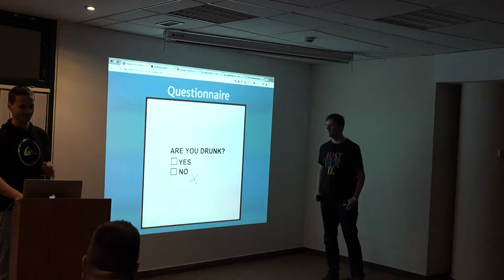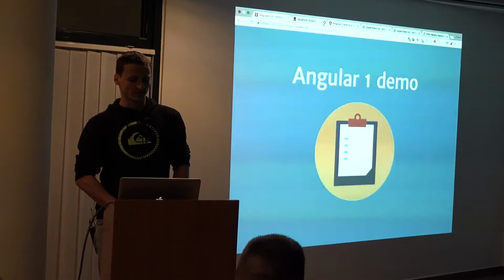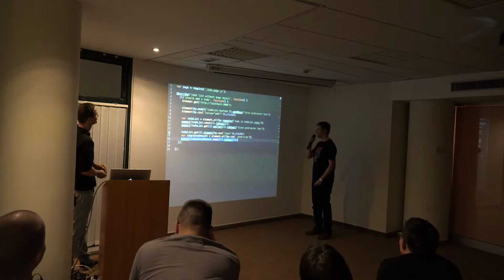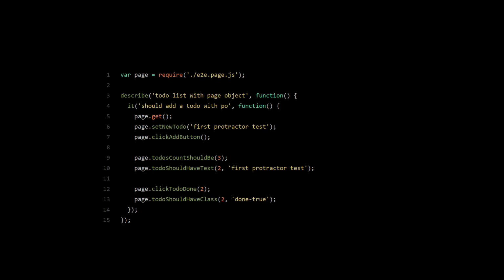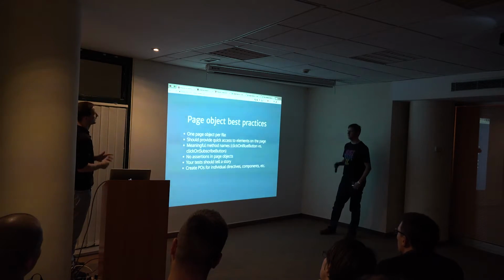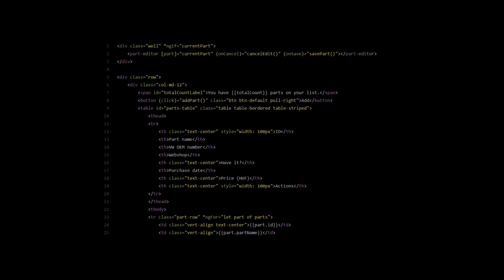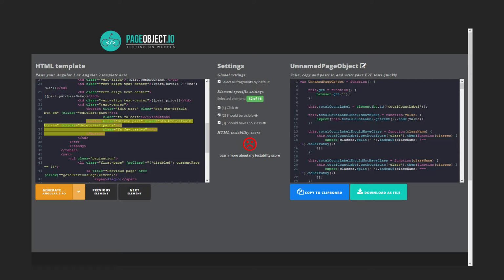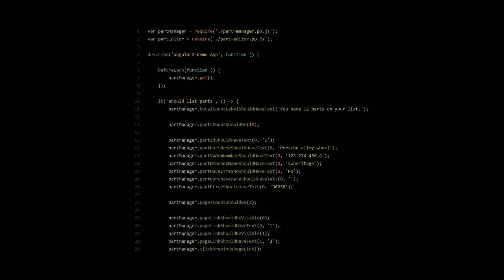Angular E2E testing made easy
Introduction to Angular e2e testing and Protractor best practices. How to automatically generate page objects using
The talk was presented at Angular Meetup Budapest.